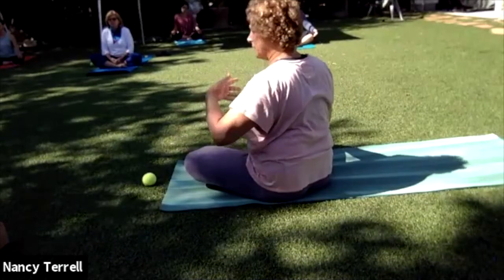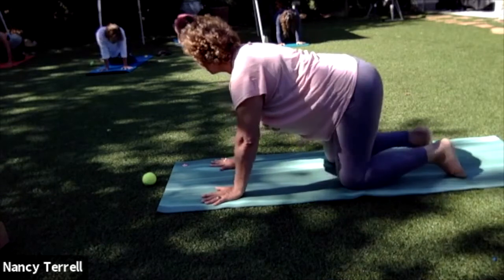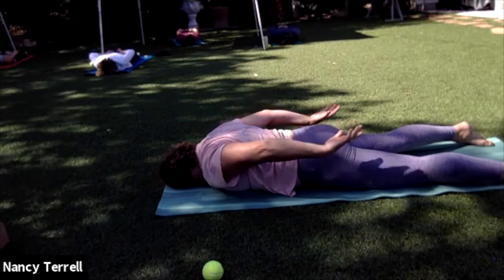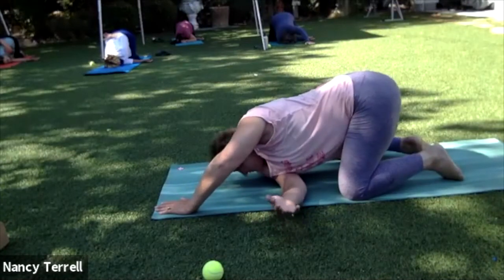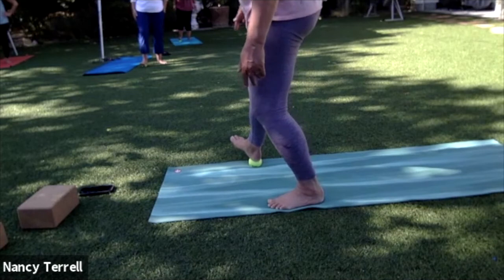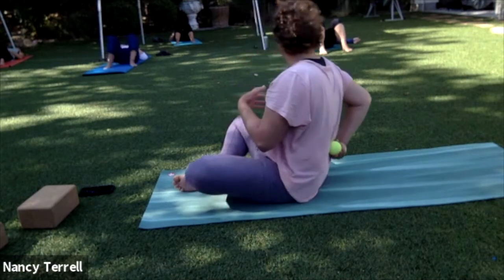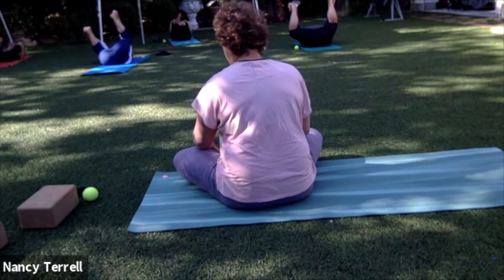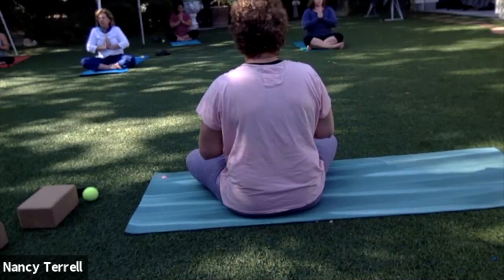Gentle Yoga with Hana July 27, 2020